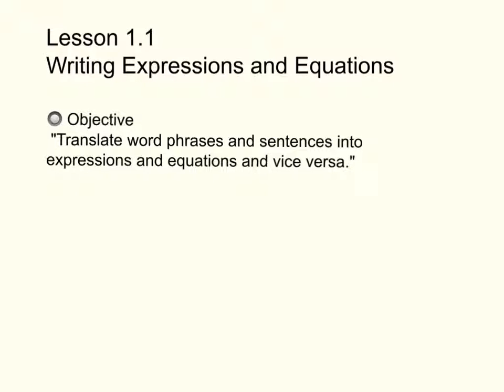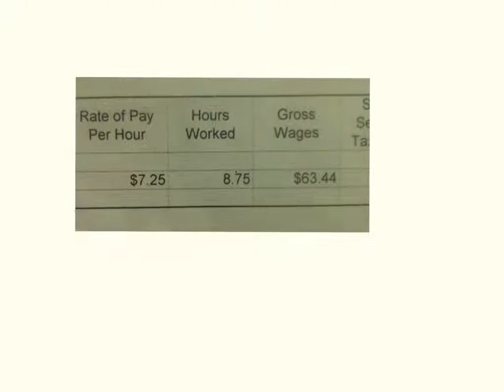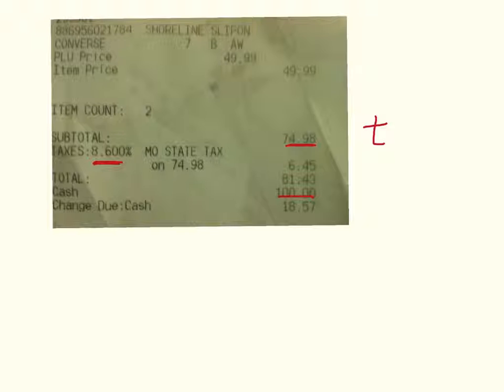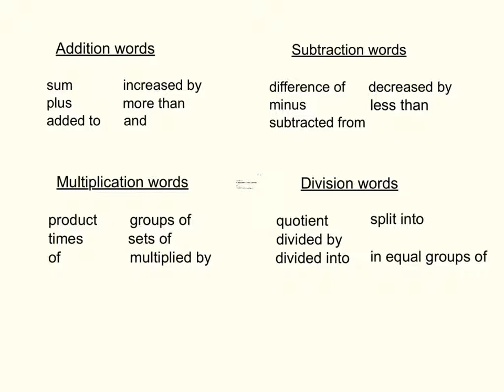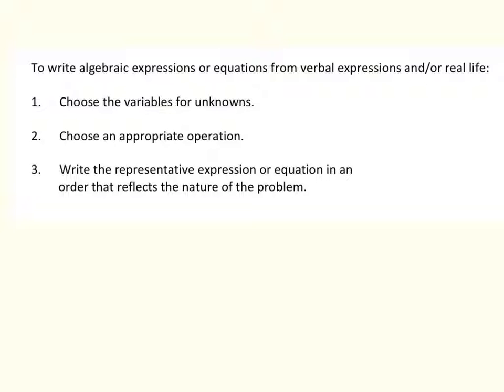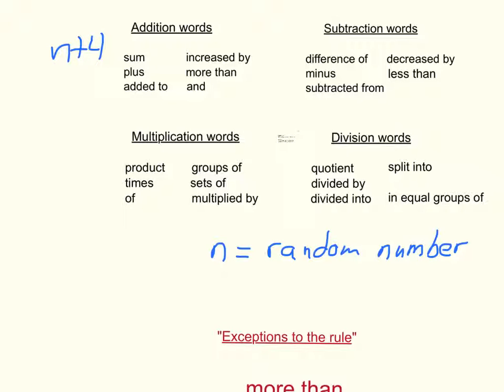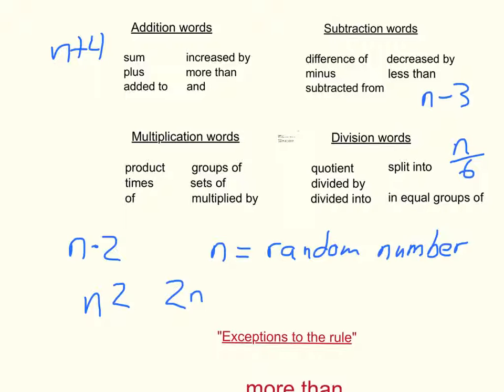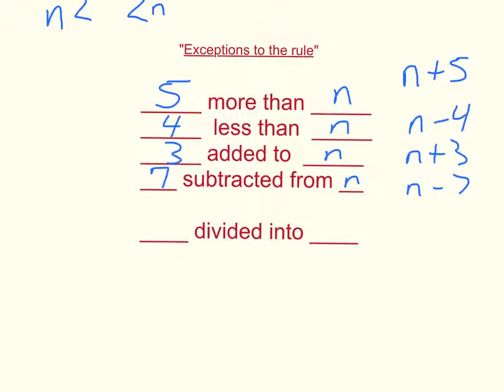Lesson 1.1a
Algebra Lesson 1.1 instruction (no examples)